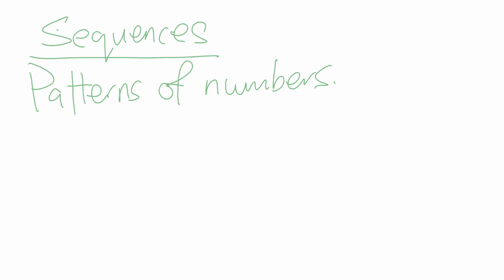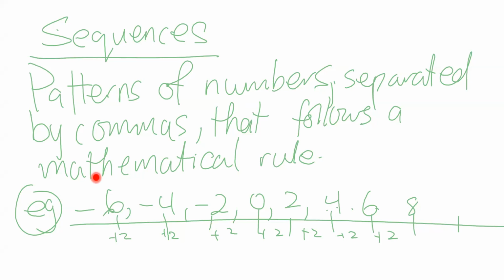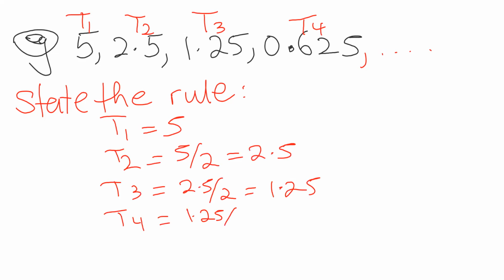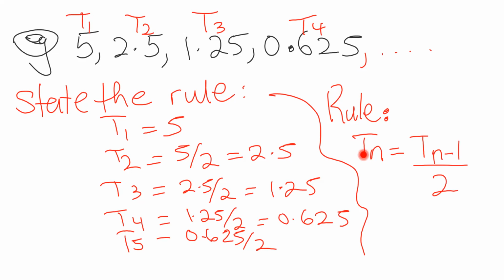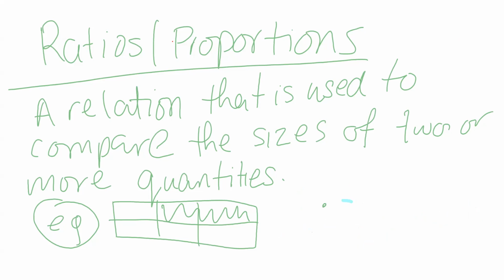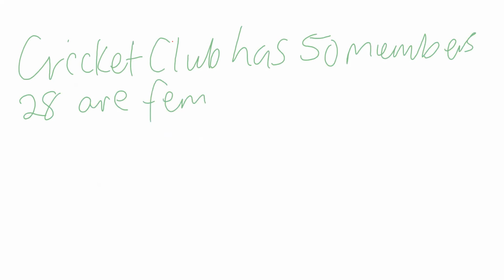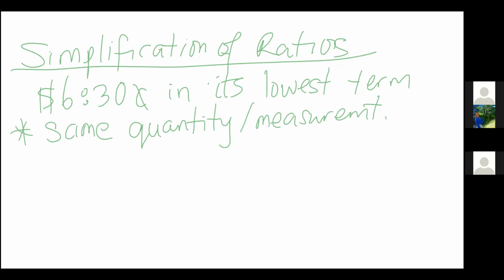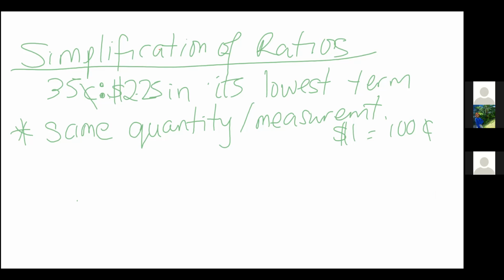Intro to Sequences & Ratios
This video is an unedited recording of class intended for the revision of students.